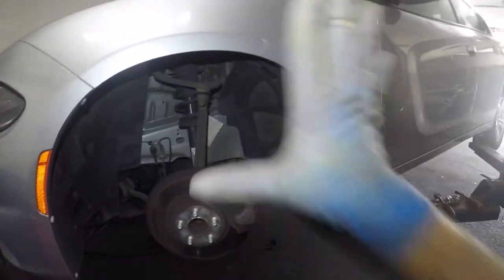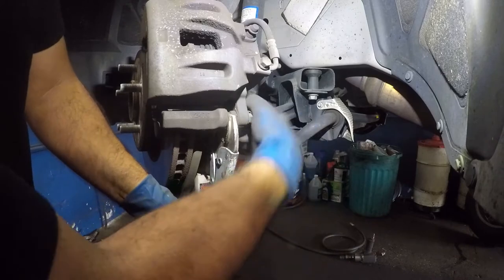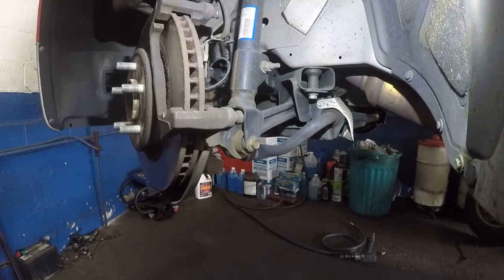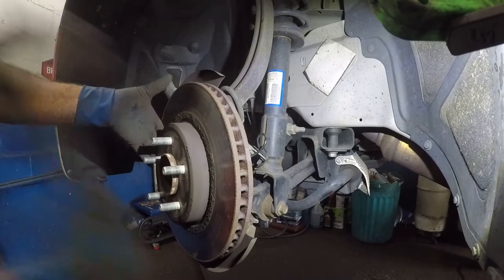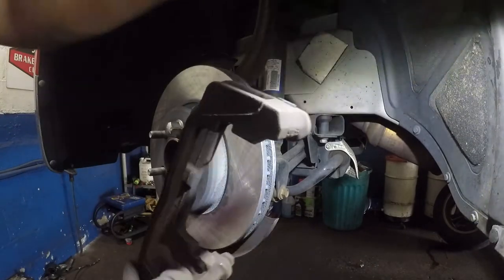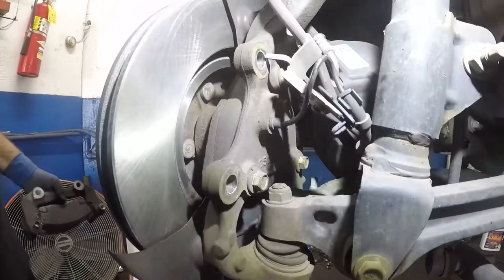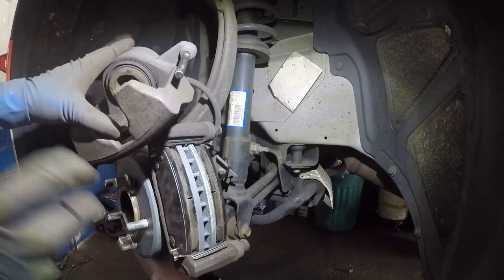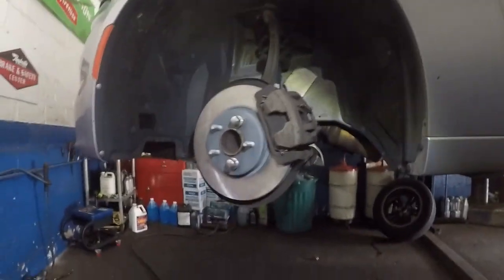How to replace front brake pads on 2015 Dodge charger